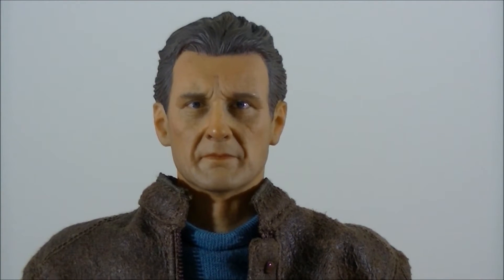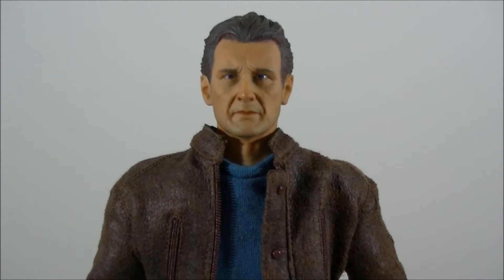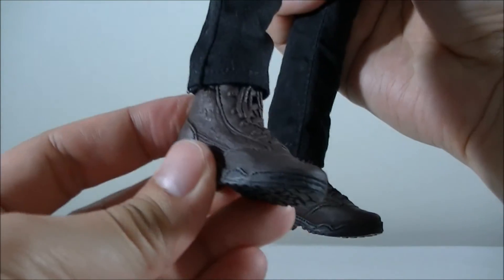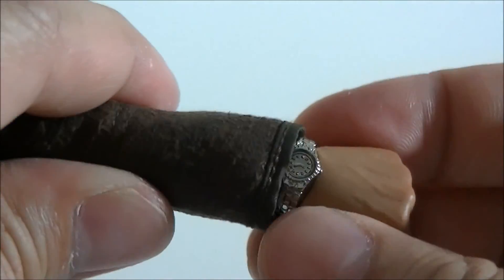Toys Power CT-005 Run All Night Liam Neeson as Jimmy Conlon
Click the link below to head on over to the Toys Power website and order this figure for yourself! Check out their nice little range of other figures too.